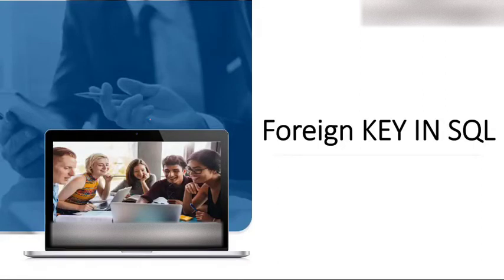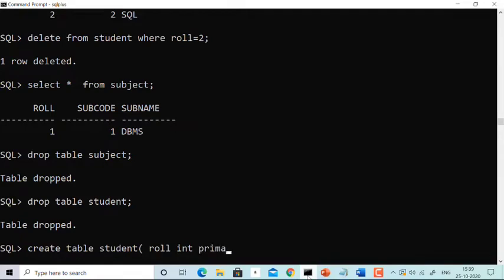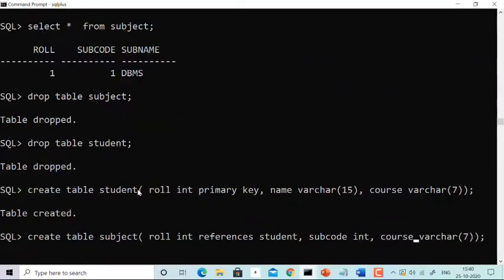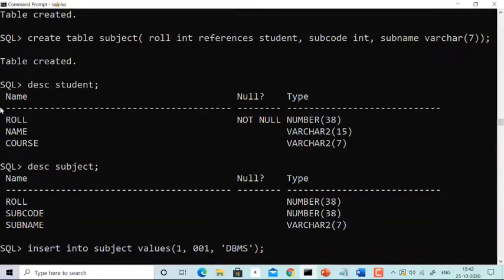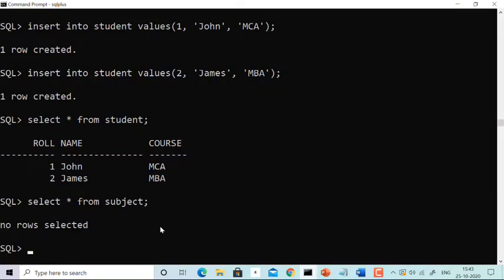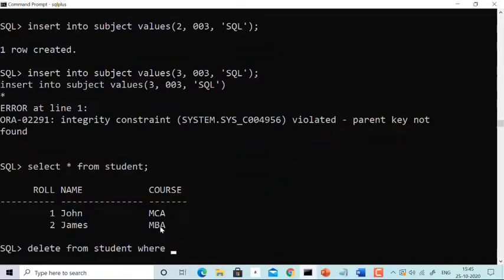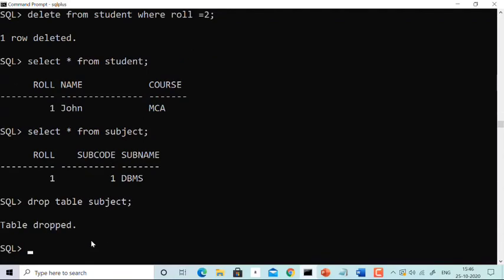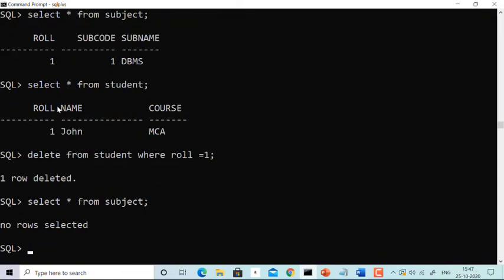SQL Query to implement Foreign Key in table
Foreign Key Implementation in Table